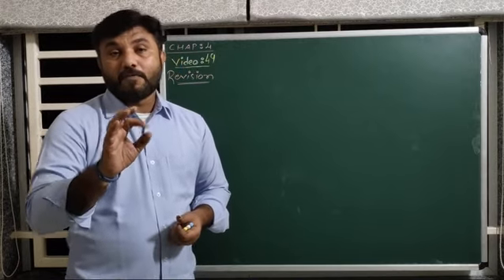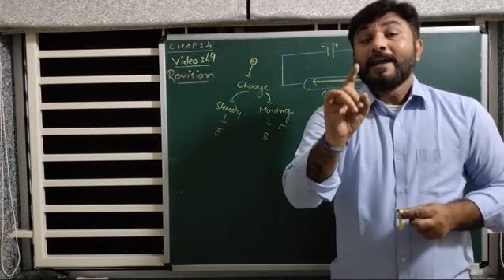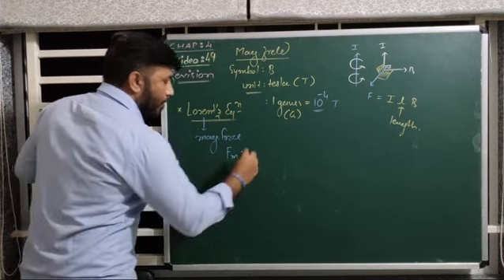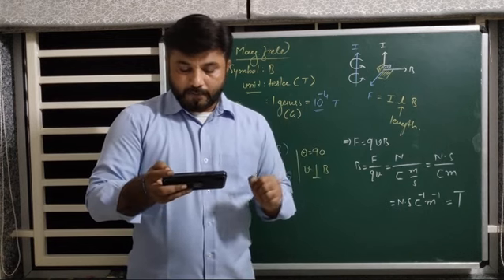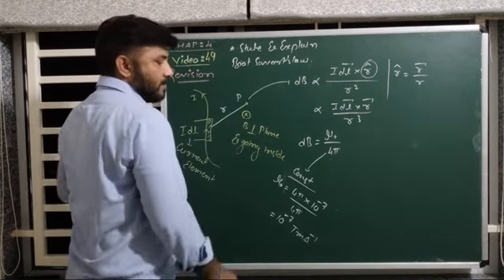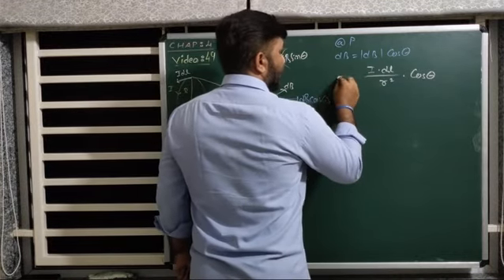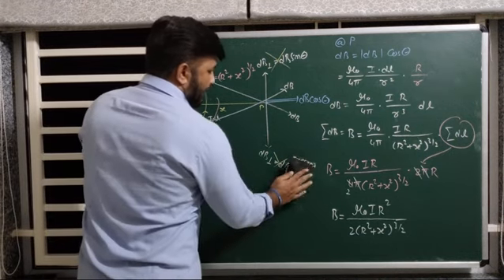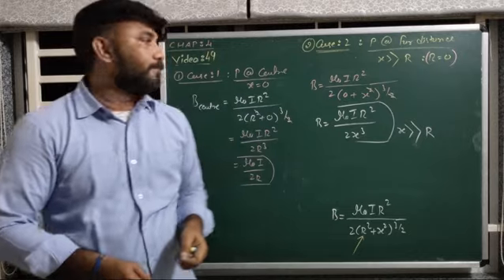Video-49#STD-12#physics(eng.med)REVISION chap-4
Revision of CHAP-4